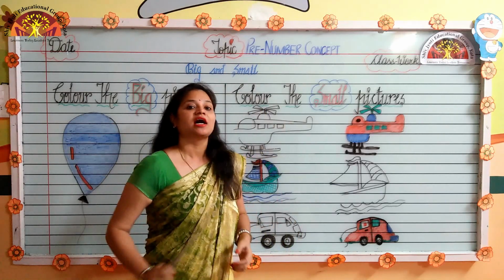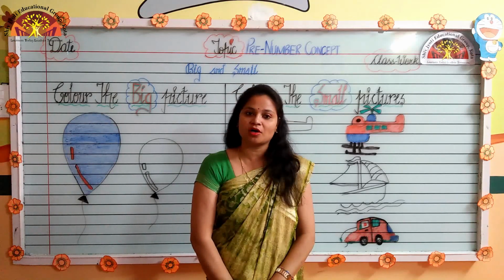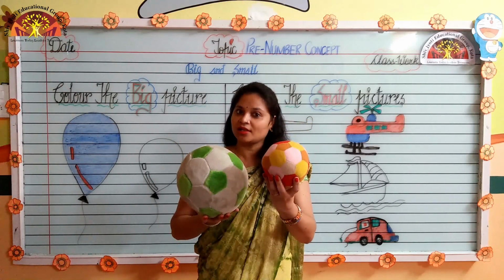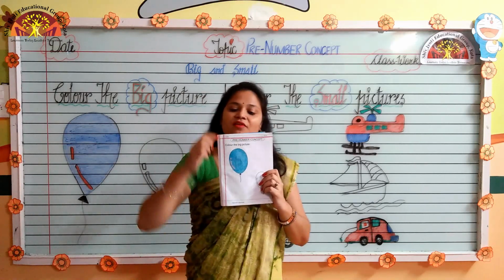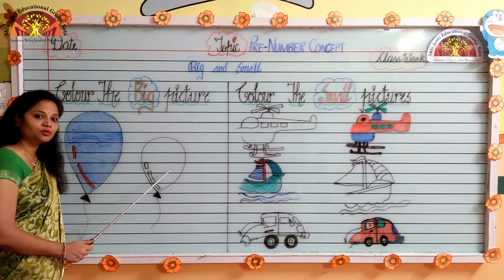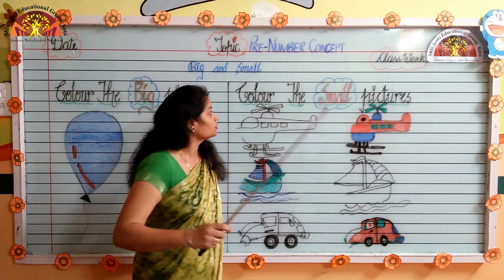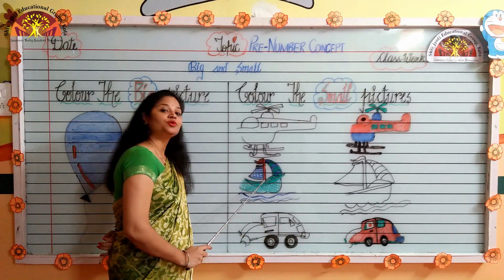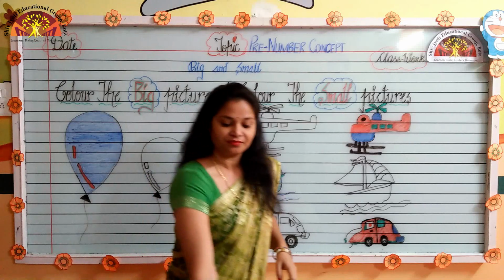NURSERY MATHS PRE NUMBER CONCEPT BIG & SMALL